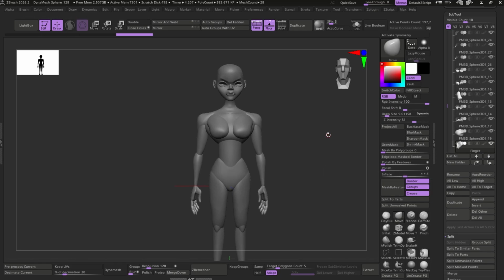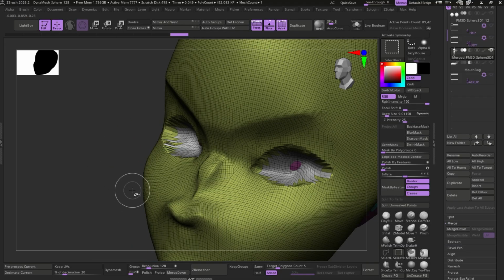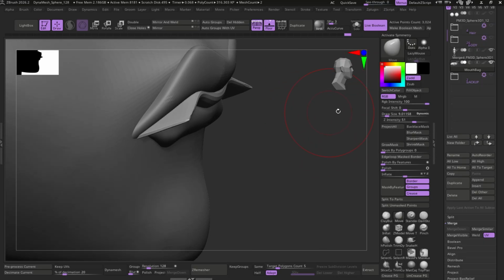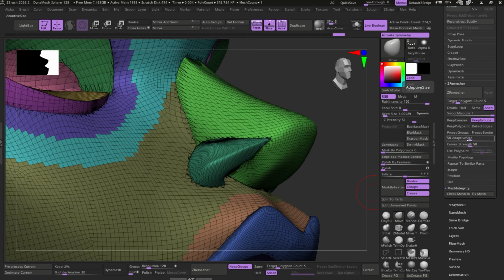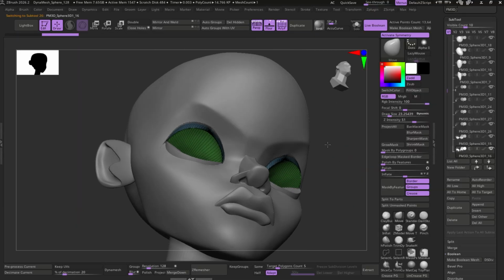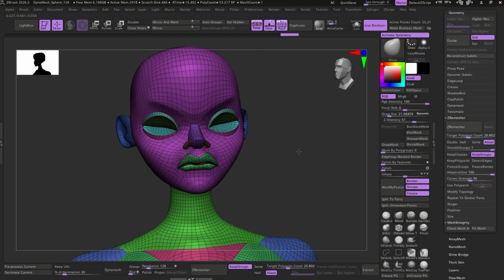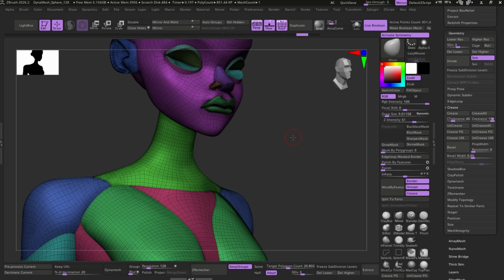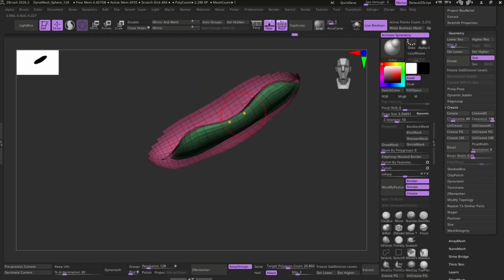Session 06 DEMO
Sculpts based on the Concept Art by Violetta Pavlovskaia